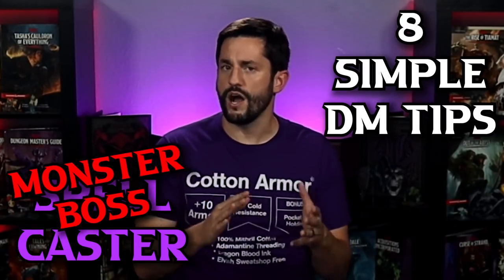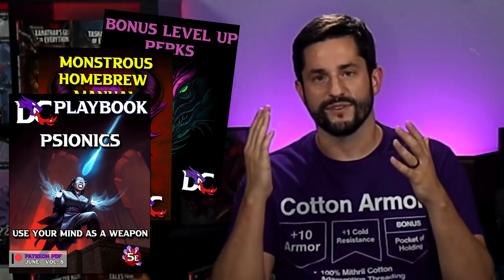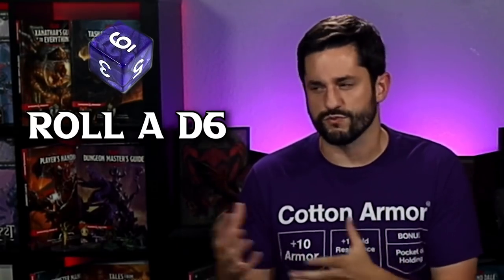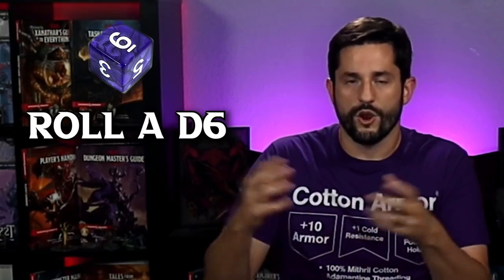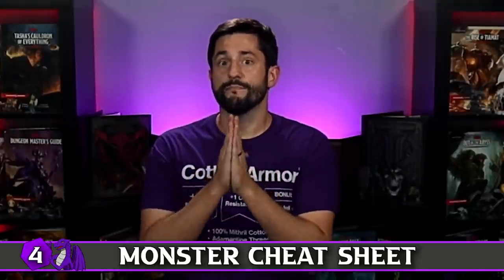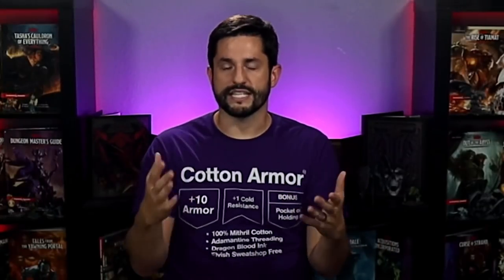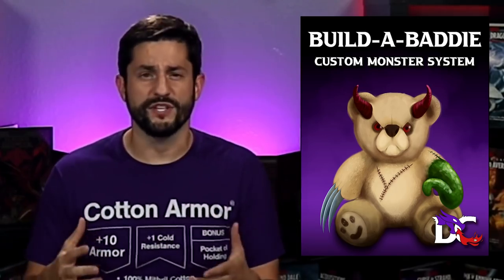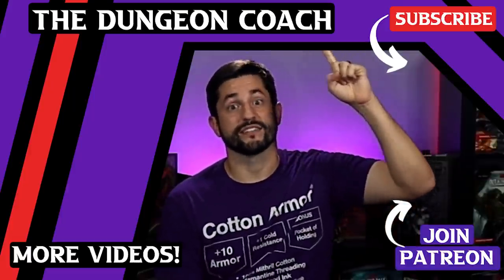8 DM Tips to Simplify NPC Spellcasters in D&D 5e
DM Tips on How to Run Spellcaster D&D Monsters! These Super Simple Tips will help make running spell casters faster and easier! It can be intimidating as a Dungeon Master to run a Lich or other Dungeons and Dragons Monsters! This video and many more below are here to help! ⏬ More Below ⏬

0:00 Intro
1:11 Less Tracking
2:59 Handful of Spells
3:47 Preplan Moves
4:54 Monster Cheat Sheet
6:23 Multiple Spells, Same Round
7:41 Shorthand List
7:59 Just Go!
8:41 Start Small & Simple
9:19 Stick to a Flavor
10:50 Outro